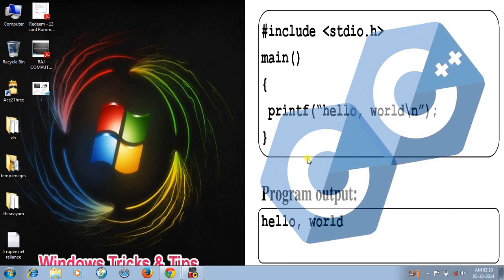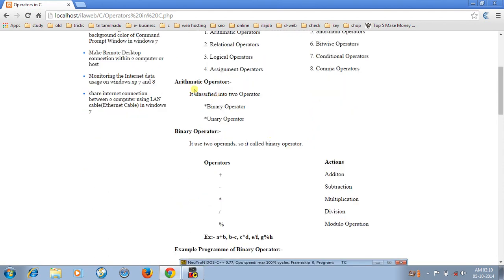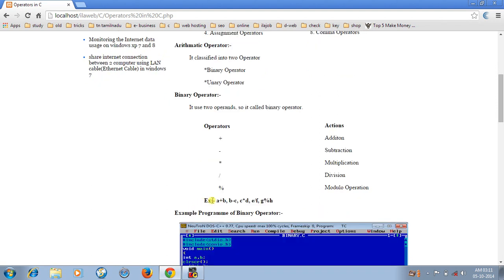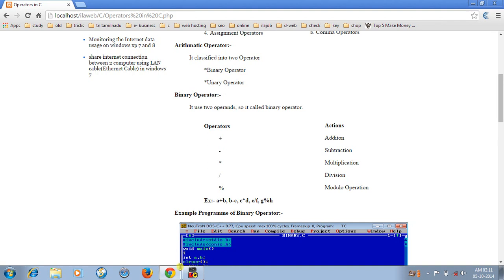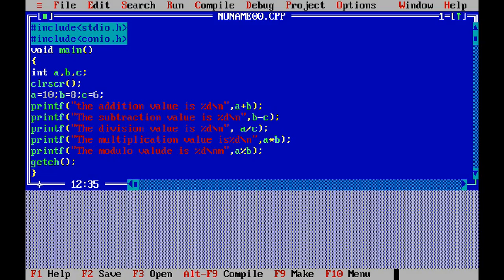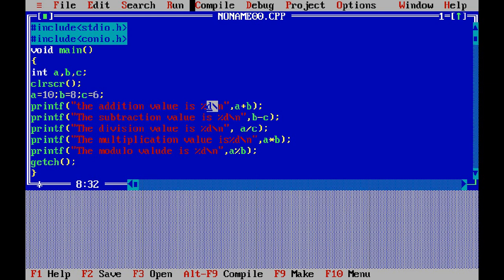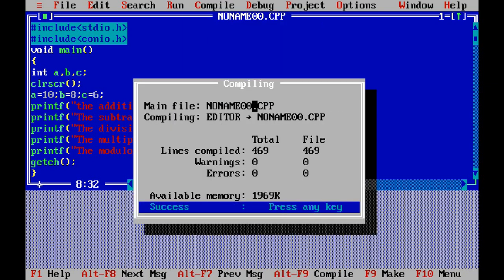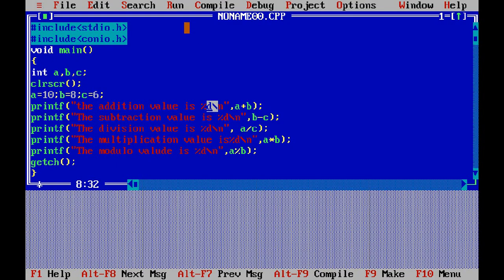Operators & unary operator in C language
In C language have many operators and that are followed by Arthimatic operator, Relational Operators,Logical Operators, Assignment Operators and so on. Here unary operator under the section of Arthimatic operator.